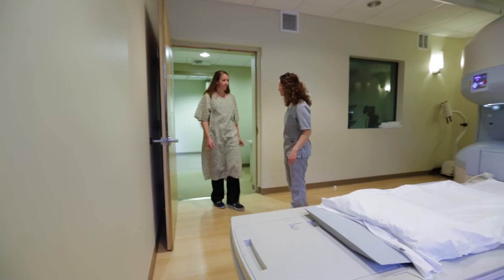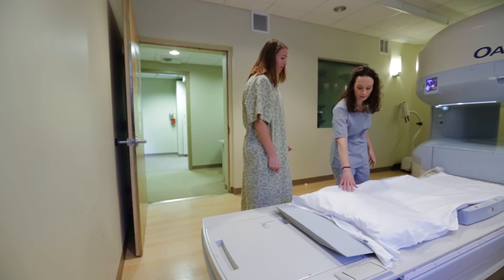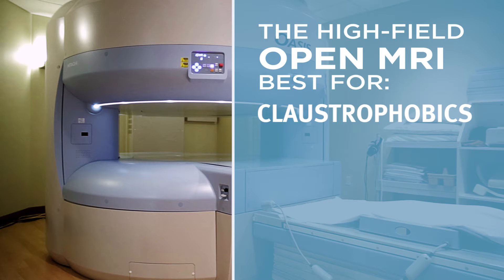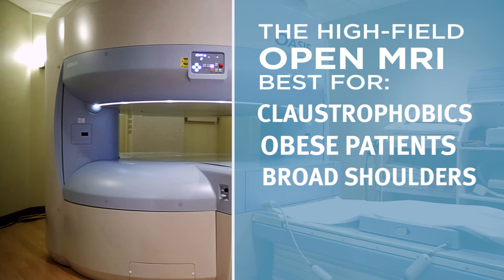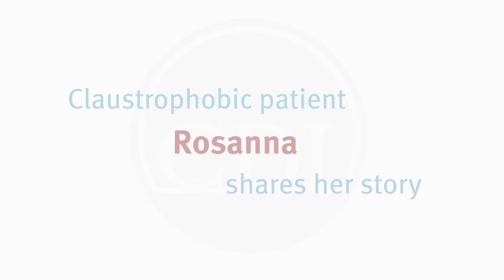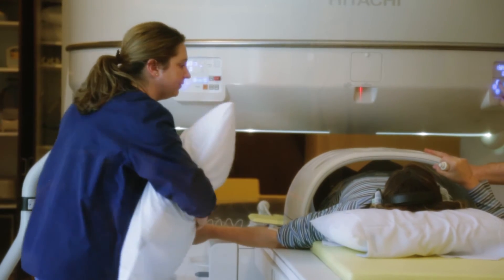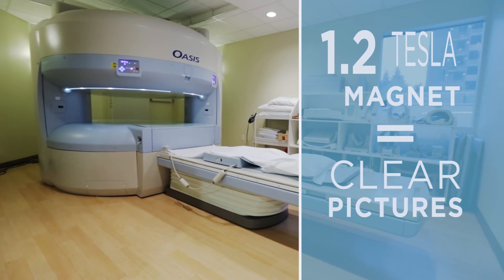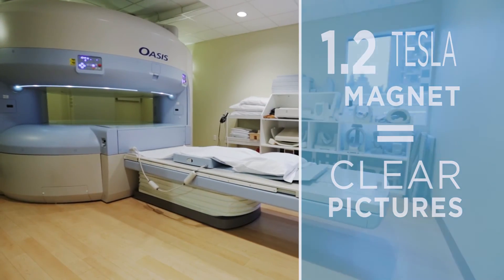High-field Open MRI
High-field Open MRI offers claustrophobic and larger patient the best of both worlds, a higher-quality image and better diagnostic detail associated with a High-field MRI scanner and the comfort of an Open MRI scanner.